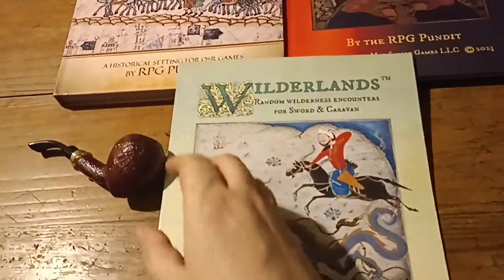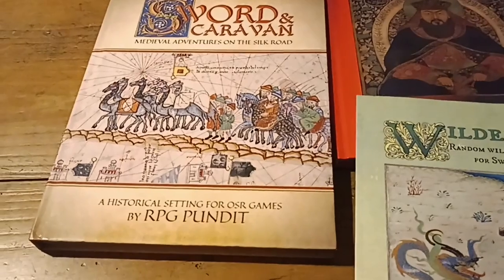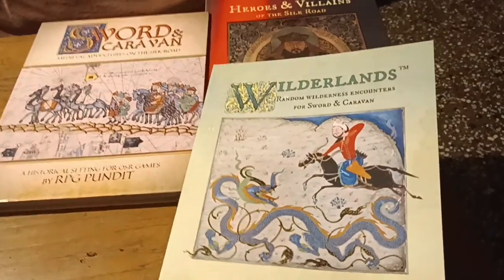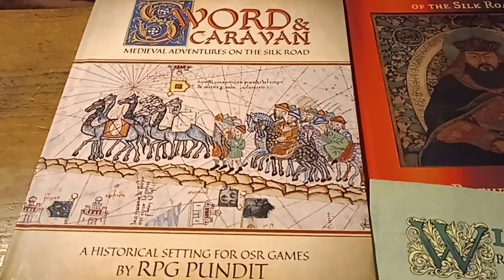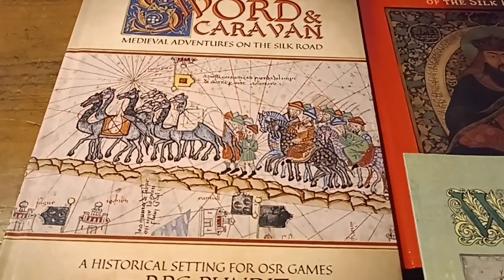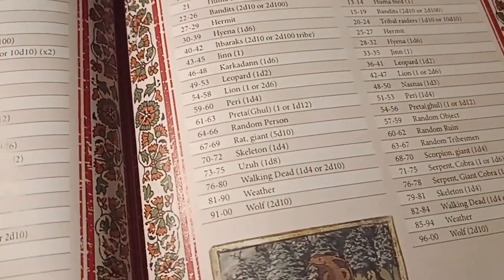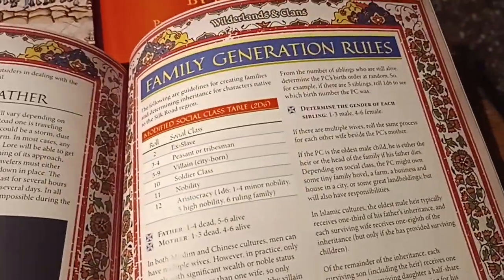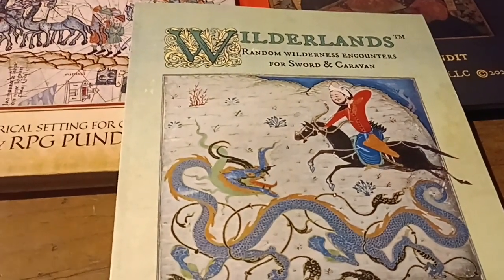Wilderlands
An overview of Wilderlands: Random Wilderness Encounters for Sword & Caravan

Wilderlands (for Sword & Caravan)! SILVER Bestseller!

NEW! Bestseller! Heroes & Villains of the Silk Road

The Gonzo Fantasy Companion! SILVER Bestseller!

Sword & Caravan Silk Road and Crusades setting book!
GOLD Bestseller!

NEW! Social Encounters: Along the Silk Road, my new expanded reaction roll rules for social RP! DTRPG ELECTRUM Bestseller!

The Old School Companion 2: Medieval Authentic Adventures! ELECTRUM Bestseller! In Print & PDF on Drivethru

The Invisible College: Occult Modern Conspiracy OSR
In Print (hardcover or softcover) & PDF on Amazon & Drivethru (Electrum Bestseller)
Amazon Print

World Of The Last Sun! GOLD Bestseller!

Buy Cults of Chaos! GOLD Bestseller

Star Adventurer is now a GOLD Bestseller!! Just $9.99 in print!

Old School Companion! GOLD Bestseller!

Buy Lion & Dragon! PLATINUM Bestseller

forums